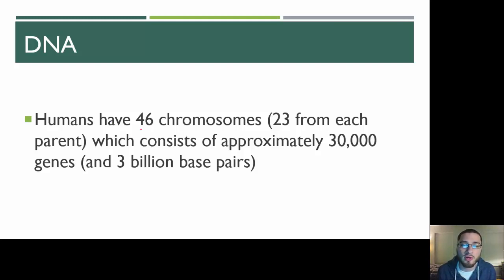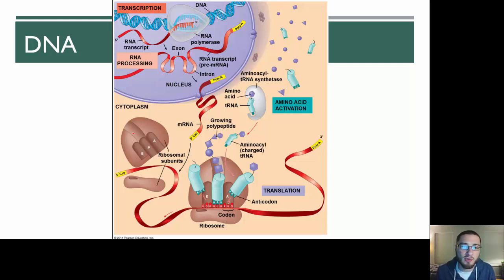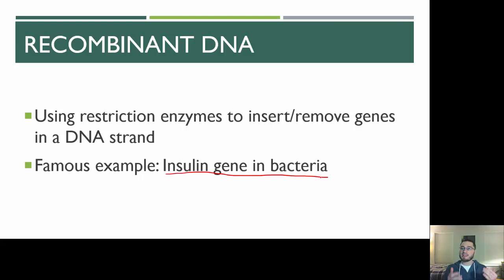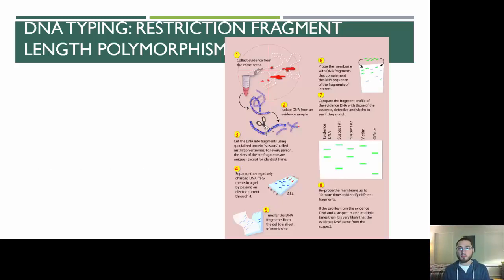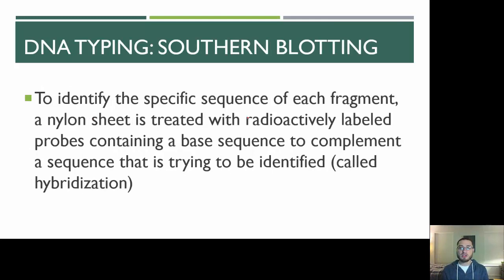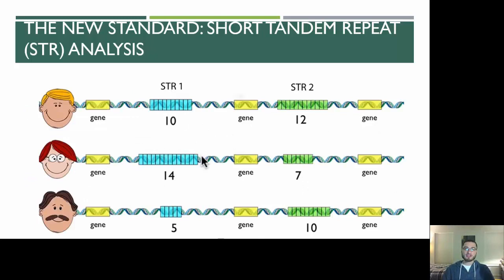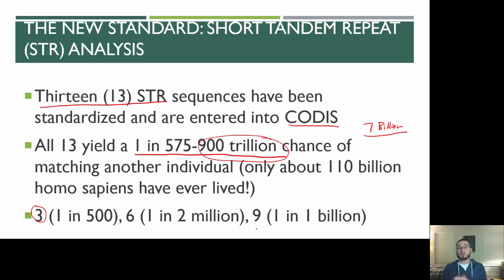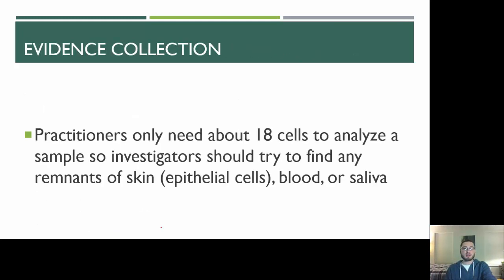Forensic Science - DNA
DNA
Forensic Science
Biology Minds